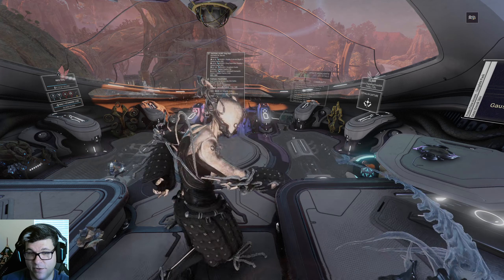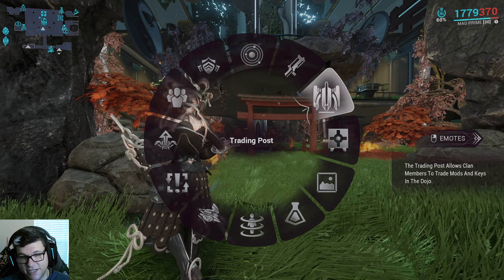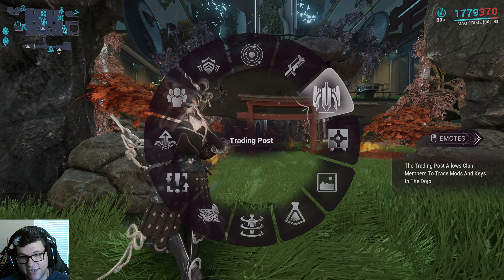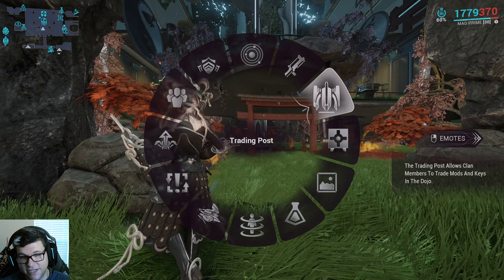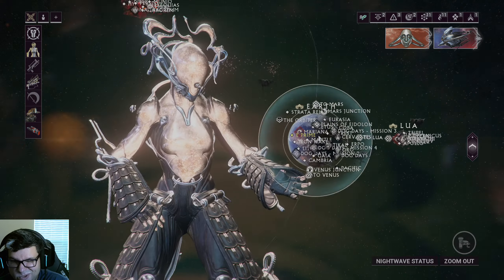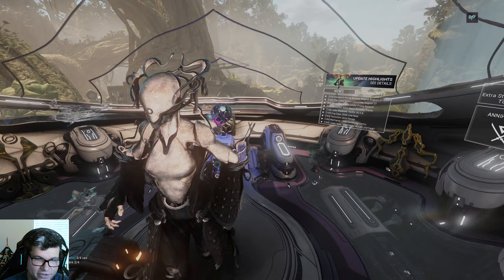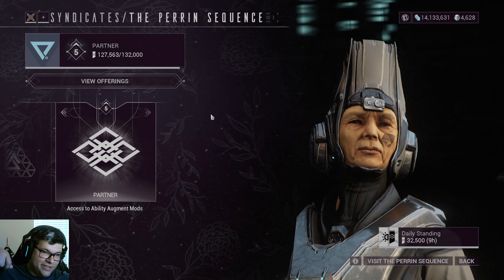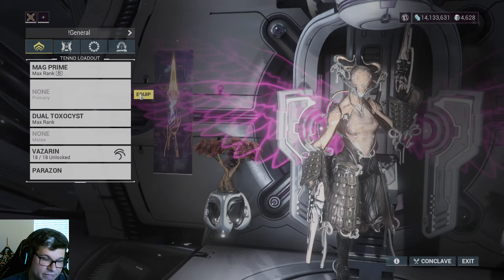Warframe: How to be F2P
Hi everyone! Given the posts I've seen of Destiny folks coming over to Warframe lately, I just wanted to put together all the resources I could think of on how to play Warframe as a full F2P player.